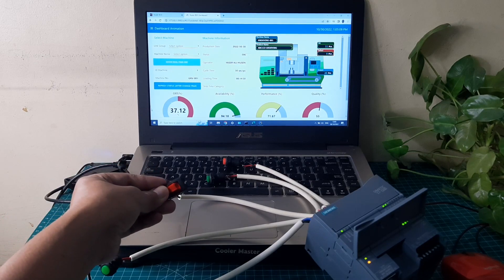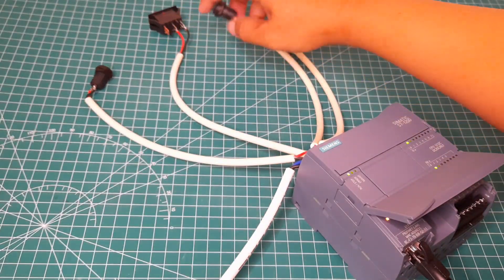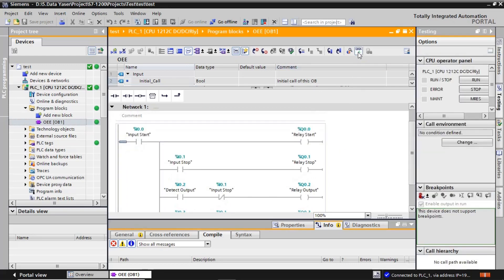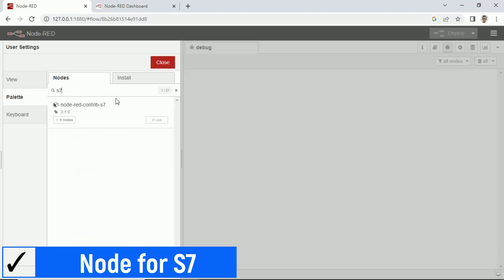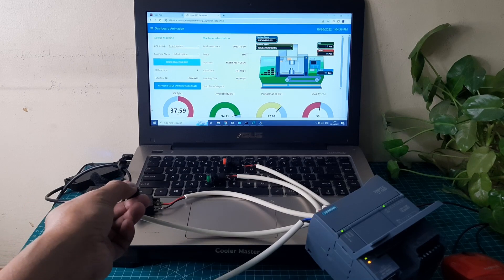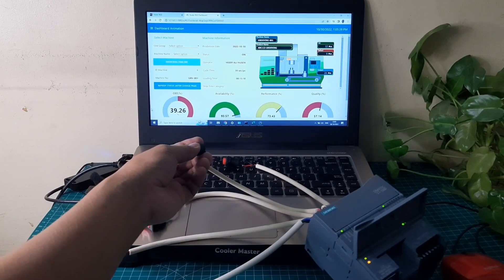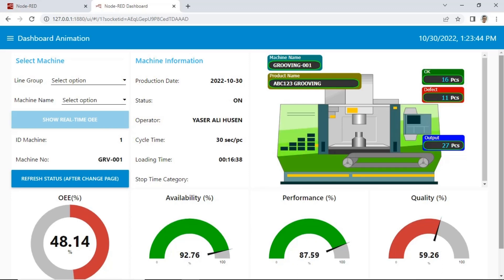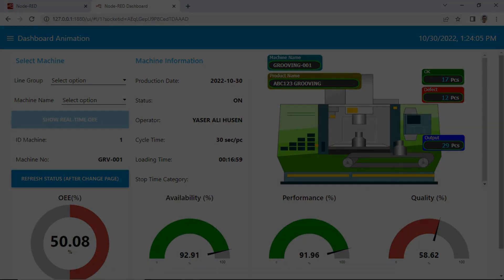OEE Monitoring System using PLC Siemens S7-1200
In my previous videos, I used Raspberry Pi as IoT device for OEE Monitoring System.
In this video I show you, how to use PLC Siemens S7-1200 as alternative Raspberry Pi in OEE Monitoring System.
I use this PLC because the price is similar with Raspberry Pi 4.

I provide paid service to guide to implement Low-Cost OEE Monitoring System.
Database using PostgreSQL, dashboard using node-red and grafana